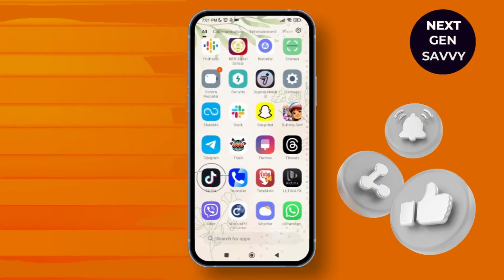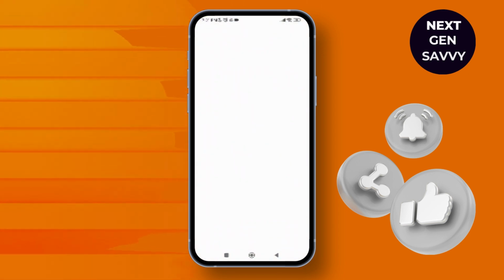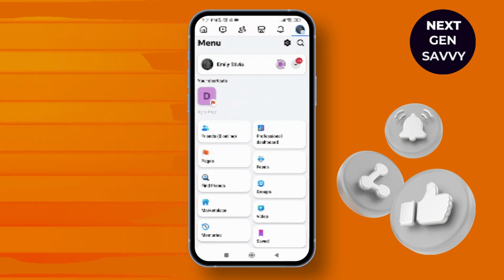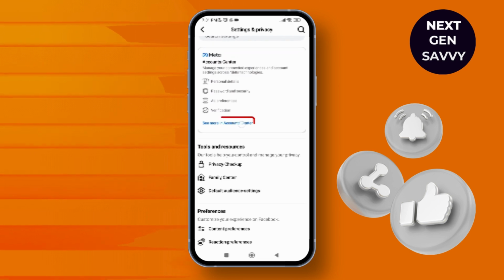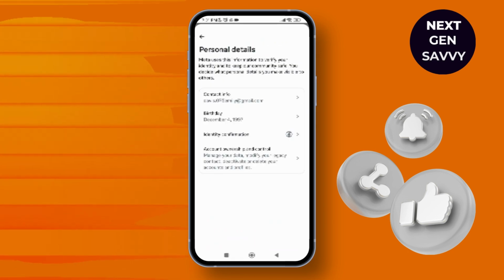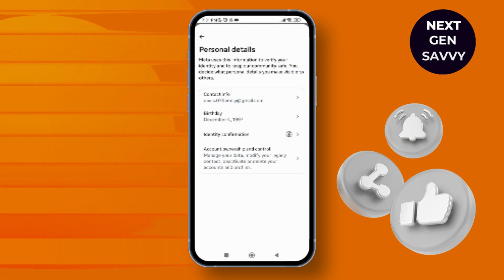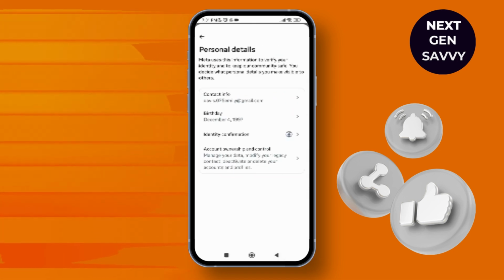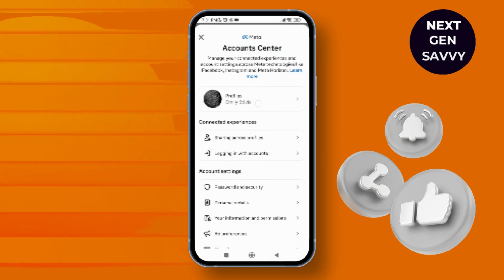How to Change Name on Facebook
Welcome to our step-by-step guide on "How to Change Name on Facebook"! If you want to update your Facebook name but aren't sure how, this video is for you. We’ll show you how to change your name on Facebook using both desktop and mobile, along with important guidelines to avoid errors or restrictions. Whether you're updating your full name, fixing a typo, or changing your display name, this tutorial will walk you through the process.

In this video, you’ll learn:

How to change your name on Facebook (desktop & mobile)
Facebook name change rules and restrictions
How to update your display name on Facebook
How to fix "You can't change your name right now" error
How often you can change your Facebook name
How to edit or correct your Facebook name